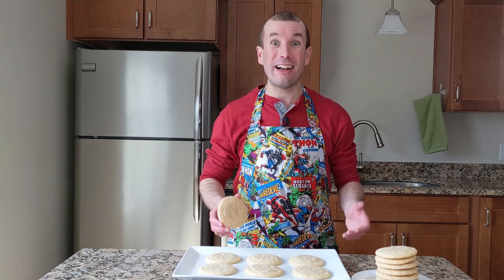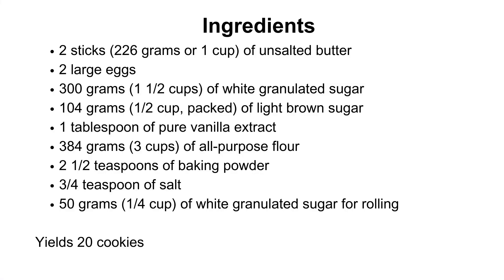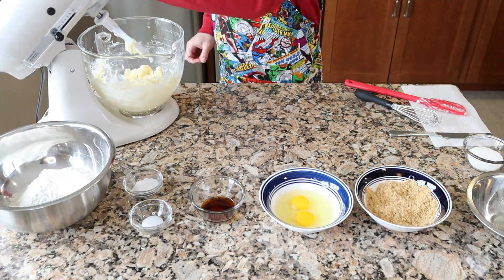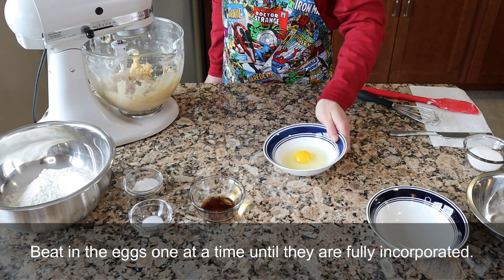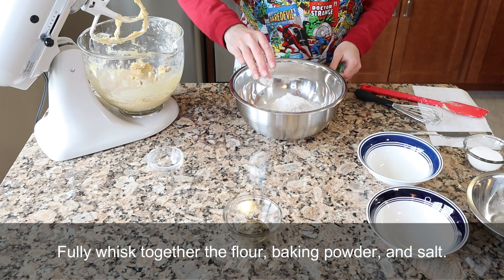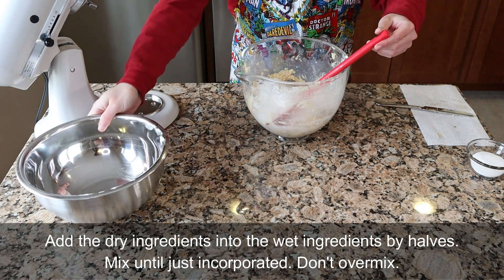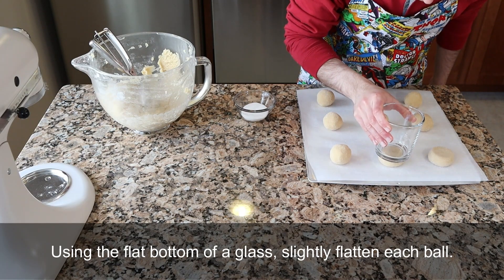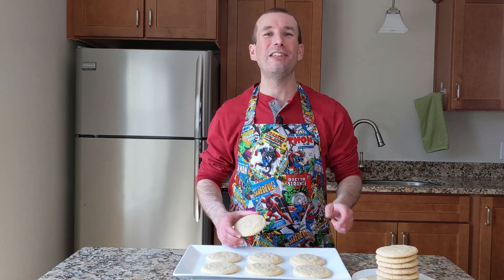Best-Ever Sugar Cookies Recipe - How to Make Sugar Cookies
If you like sugar cookies, then these are the ones for you!  If you don’t like sugar cookies, I bet you’ll be a new fan of them after trying these!  In honor of National Sugar Cookie Day, celebrated every year on July 9, here is my recipe.

My Best-Ever Sugar Cookies have a big vanilla flavor, and they are soft and slightly chewy thanks to the addition of a 1/4 cup of light brown sugar.  They are a simple, yet elegant and delicious cookie.  They taste absolutely amazing when dunked in coffee!

As with all my recipes, I use the scientific method to carefully craft them to ensure you get deliciously perfect results every time.

Leave questions and comments below, and I will reply!